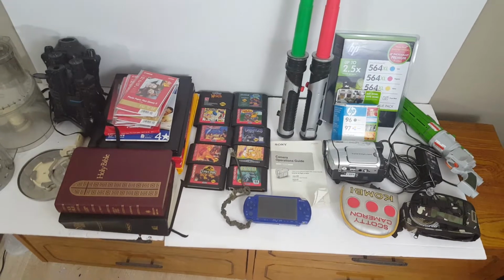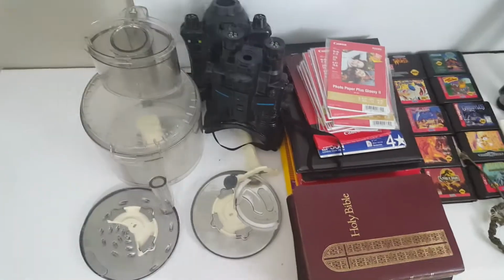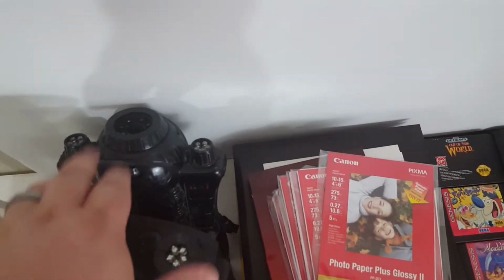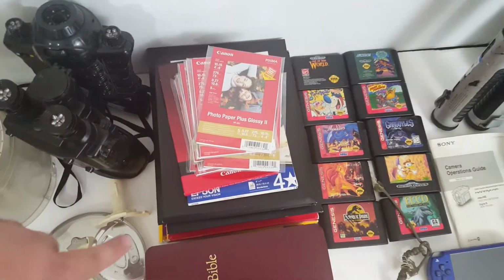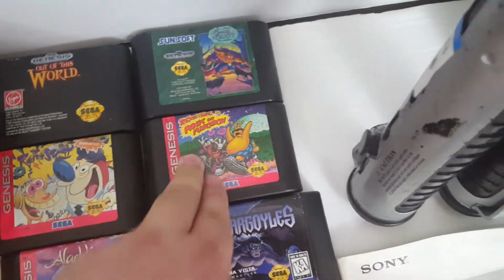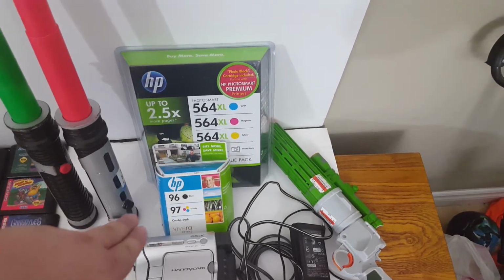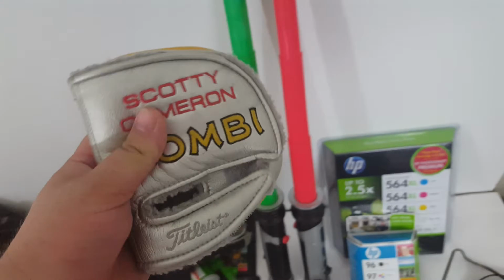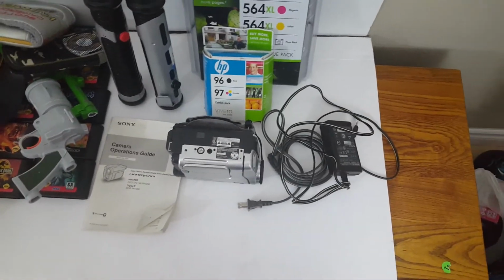Garage Sale & Thrift Store Haul Video for Reselling on Ebay - Sega, PSP, Night Vision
Recent haul of stuff to sell on ebay. Great to find some old Genesis games, a psp and a few of my bread and butter items like HP Ink and Cuisinart food processor parts. Should do well on most of these items.

Check me out on instagram @Flashbacks_Finds